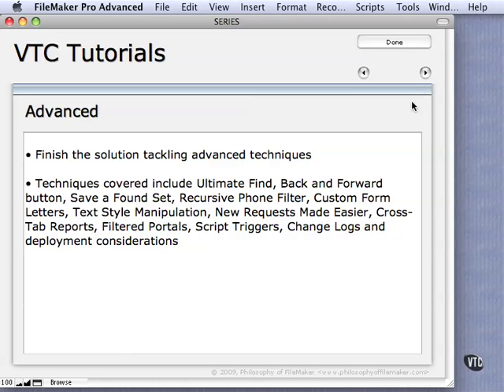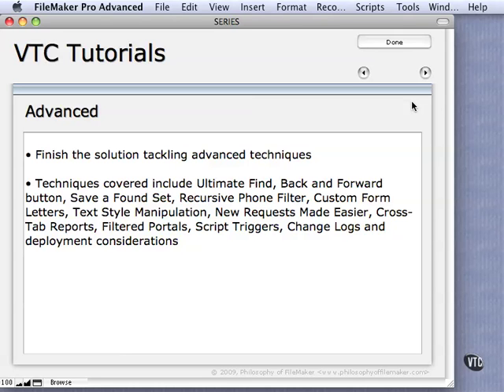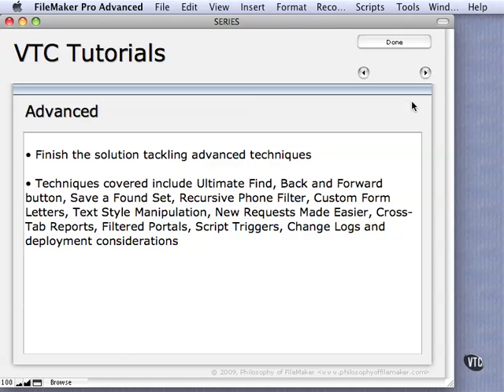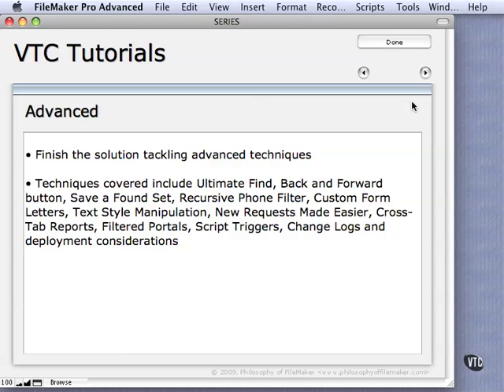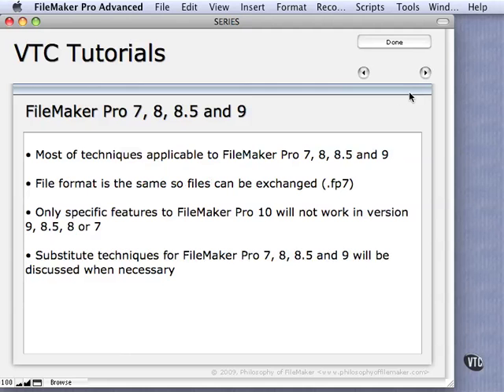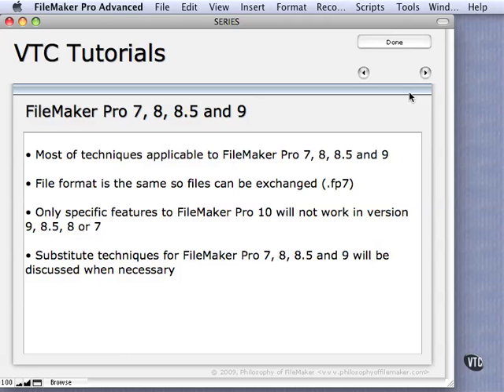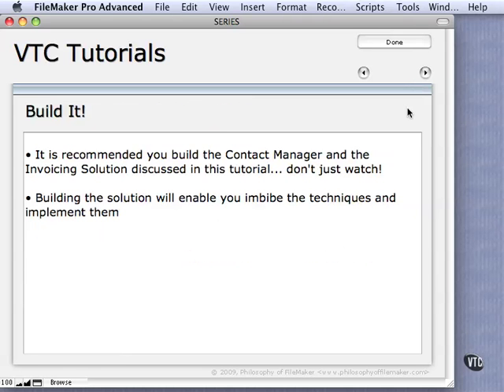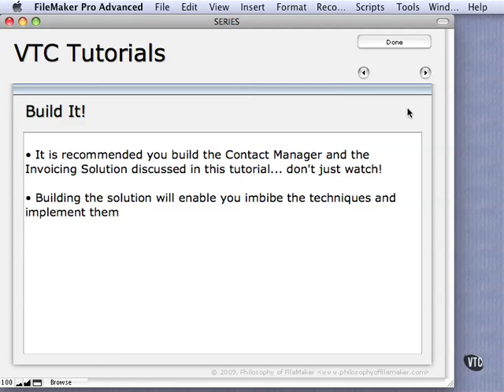01 14 About the Tutorial Series pt 2